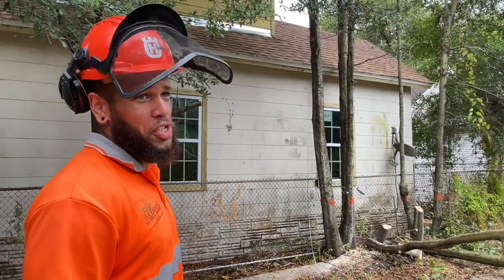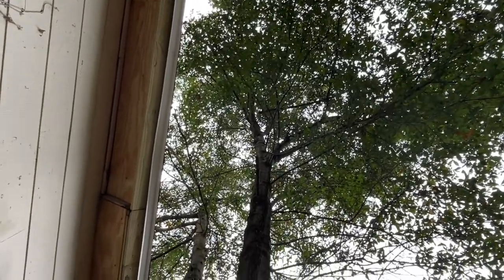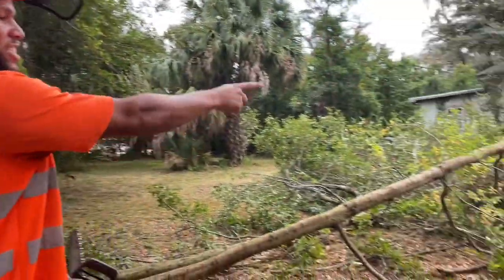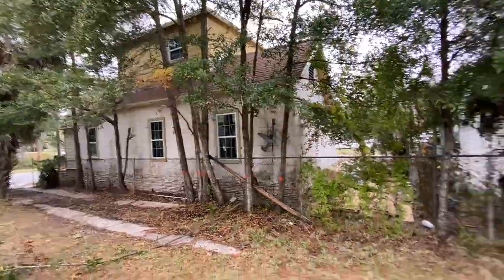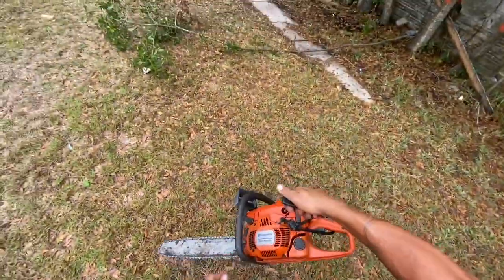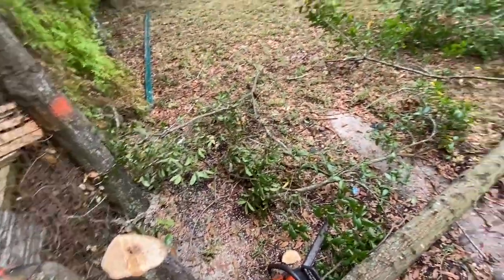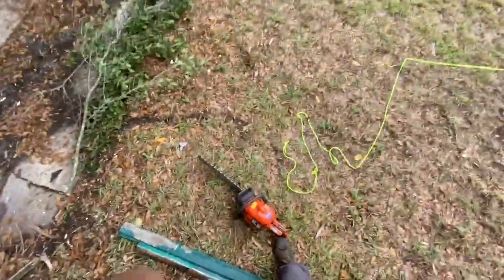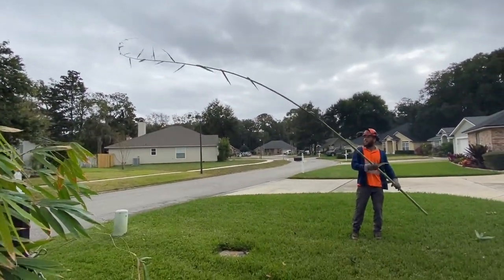Trees grown into chain link fence - removal with Husqvarna Rancher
Jacksonville Florida
natevance husqvarna falling trees in duval county